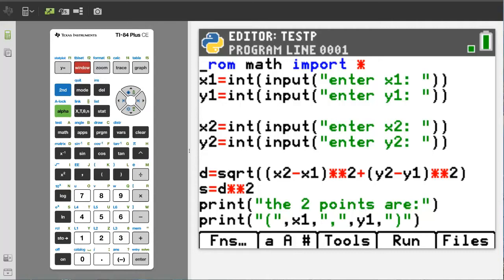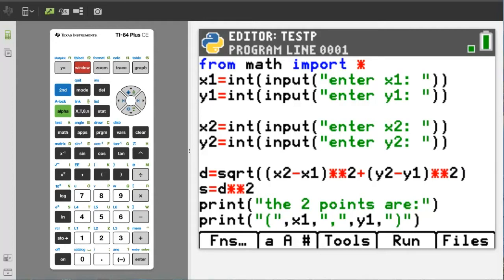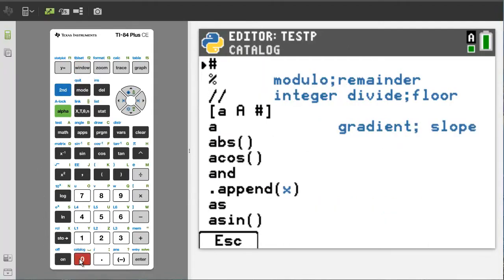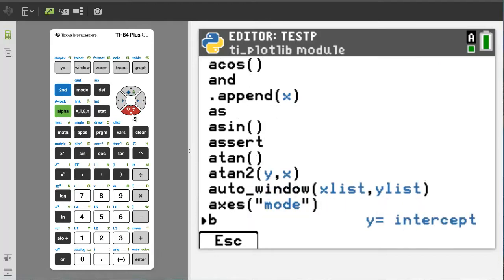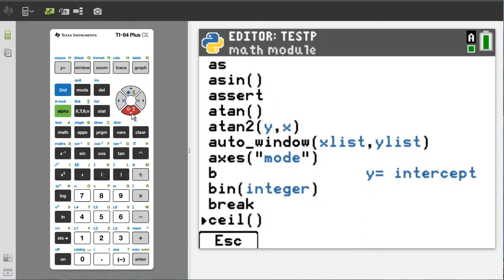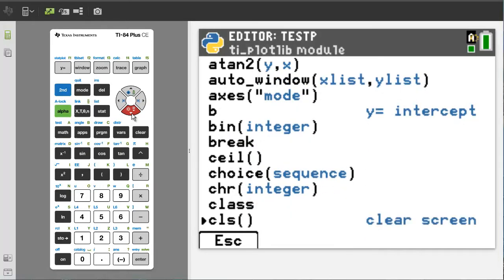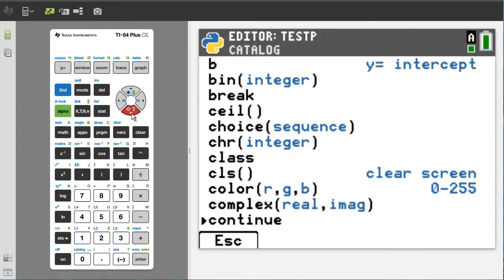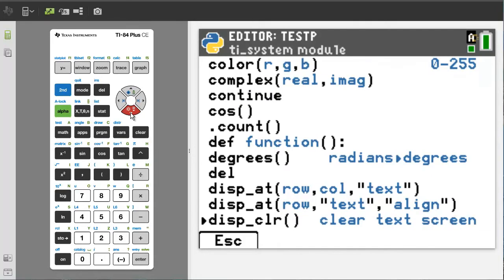The Python Programming Libraries in the TI 84 Plus CE Python Edition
See what Python Functions are Available on the TI 84 Plus CE Python Edition. Learn Python Programming on the TI 84 Plus CE Python Edition.

0:45 Beginning of Catalog
1:00 B’s of the Catalog
1:03 C’s of the Catalog
1:08 D’s of the Catalog
1:12 E’s of the Catalog
1:18 F’s of the Catalog
1:28 G’s of the Catalog
1:30 H’s and I’s of the Catalog
1:39 L’s of the Catalog
1:44 M’s and N’s of the Catalog
1:48 O’s and P’s of the Catalog
1:54 R’s of the Catalog
2:02 S’s of the Catalog
2:09 T’s of the Catalog
2:15 U’s and W’s of the Catalog
2:19 X’s and Y’s of the Catalog
2:21 Operators